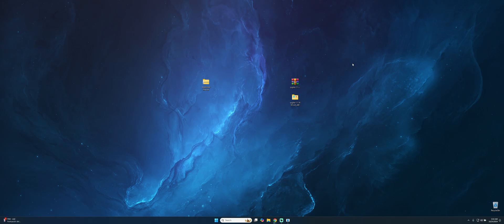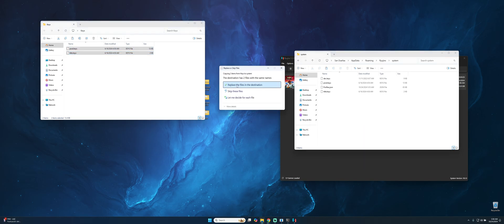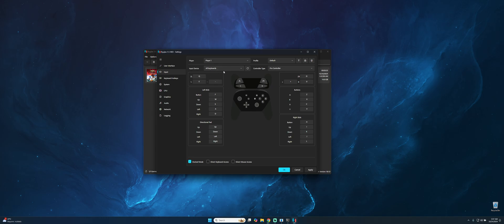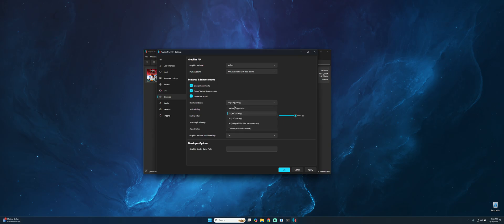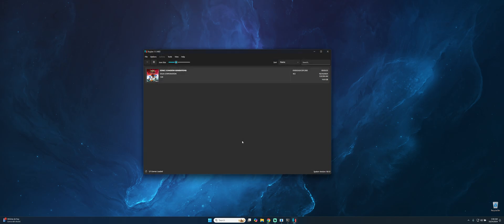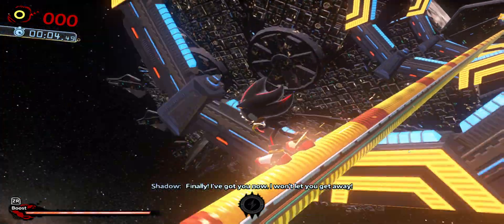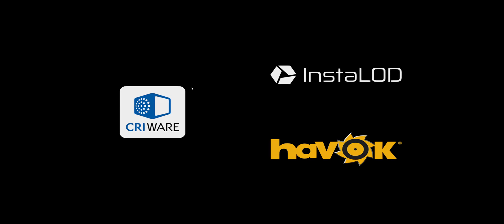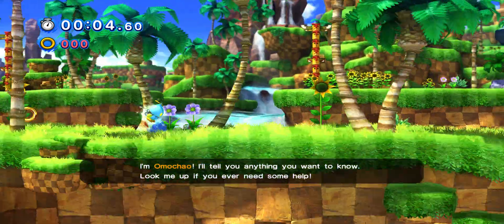How to play Sonic X Shadow Generations on Windows - Ryujinx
Hey! On this video I will help you to be able to game Sonic X Shadow Generations on Ryujinx, with the configuration, and all the tips to be able to run it! Any comment or question do you have, I will more than happy to help you to resolve it!

Laptop Specs:
Main Laptop Name: Lenovo Legion 5 15ARH05
CPU:  AMD Ryzen 5 4600H with Radeon Graphics
GPU:  NVIDIA GeForce GTX 1650 4 GB VRAM
RAM: 32 GB DDR4  3200 MHz
SSD: Crucial BX500 1TB 3D NAND SATA 2.5-Inch Internal SSD, up to 540MB/s - CT1000BX500SSD1.